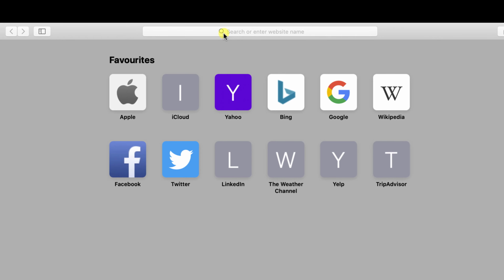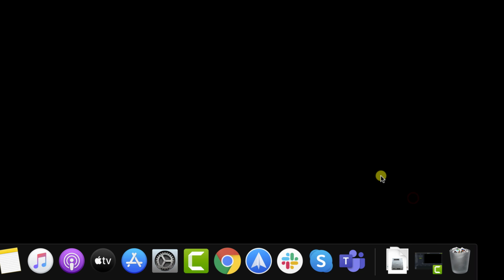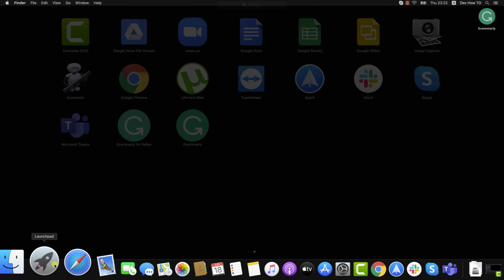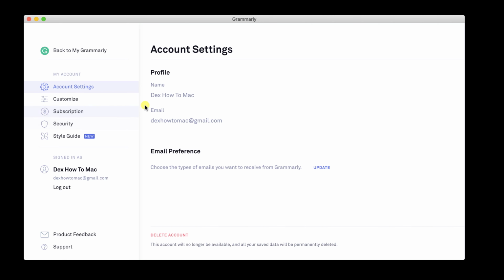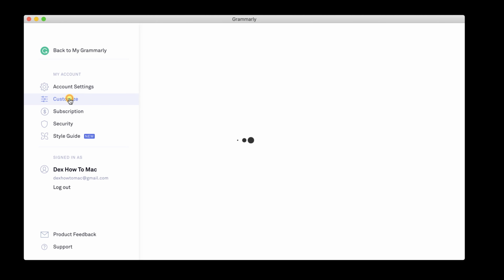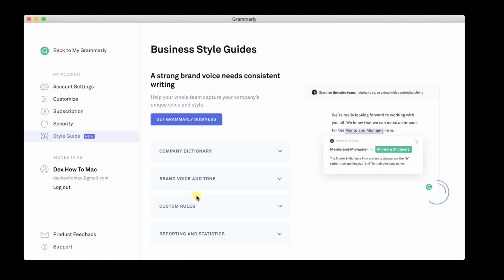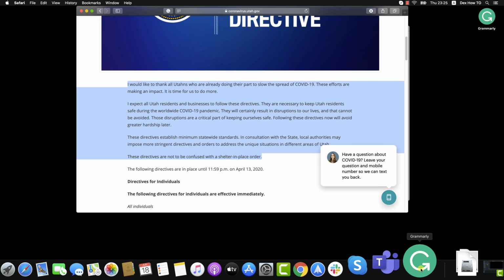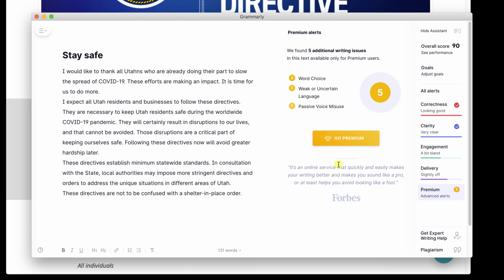How to Use Grammarly App for Mac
Are you a Mac user looking to enhance your writing skills and produce error-free content? Look no further! In this comprehensive tutorial, we'll guide you step-by-step on how to effectively use the Grammarly app on your Mac.

Grammarly is an incredible tool that helps writers, students, professionals, and anyone who wants to improve their writing. With its powerful features and intuitive interface, Grammarly ensures your content is grammatically accurate, well-structured, and engaging.

In this video, we'll cover everything you need to know to get started with Grammarly on your Mac. We'll walk you through the installation process and show you how to integrate Grammarly with your favorite writing applications such as Microsoft Word, Google Docs, and more.

By the end of this tutorial, you'll have a solid understanding of how to utilize Grammarly on your Mac and leverage its full potential to improve your writing skills, boost productivity, and gain confidence in your written communication.

Don't miss out on this ultimate guide to using Grammarly on your Mac.

Learn in this tutorial How to Use Grammarly App for Mac.